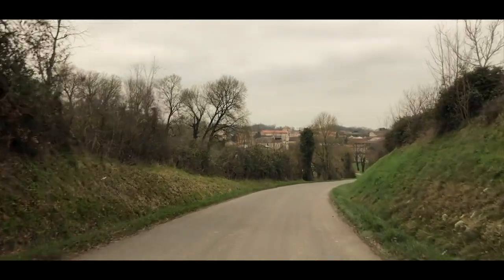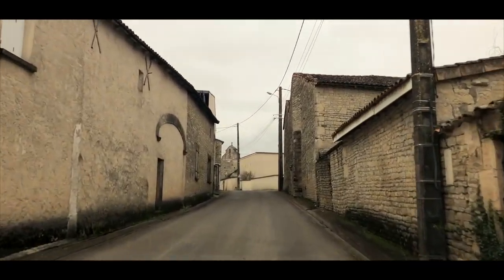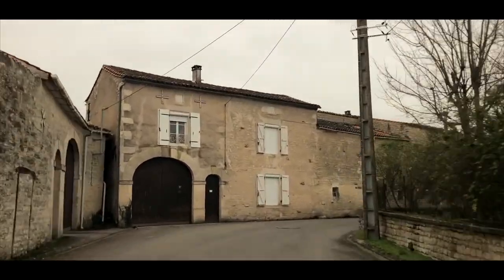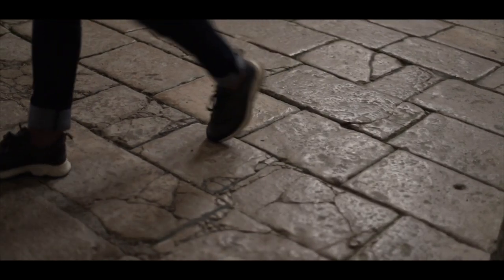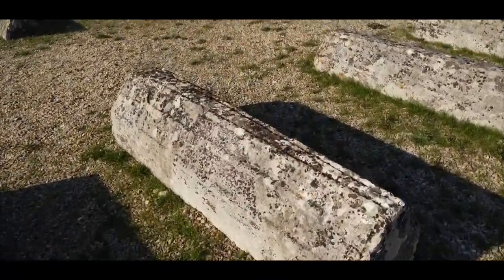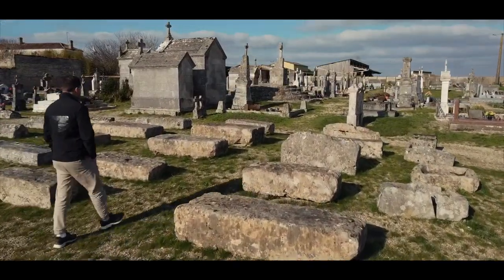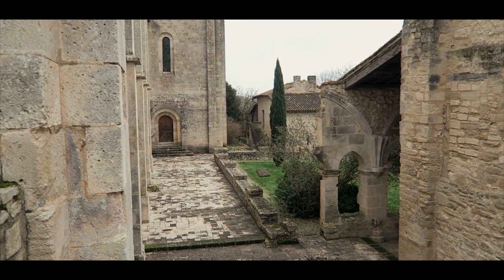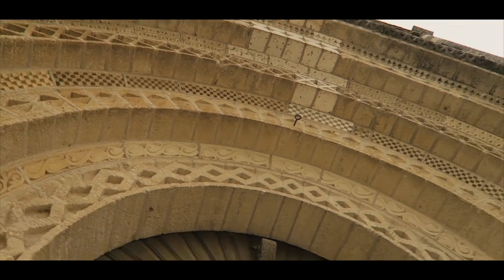Why we love RURAL FRANCE | How to renovate an abandoned house | French lifestyle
Join our medieval tour in the French countryside in Charente! See the beautiful rural France with old stone house villages, medieval churches, abbeys and even the mystic 1000-year-old cemetery. Sit back, enjoy the gorgeous views, breath-taking music and join our search for the templar knights!

We are Robert and Jyrki - two artists living in Helsinki, Finland. With no renovation experience, but lots of enthusiasm and passion we take on the big challenge of renovating a property abroad. Get inspired by the French lifestyle in beautiful South West of France!
Follow us also on our Instagram @charenteliving

Solo flute piece En Bateau, Claude Debussy